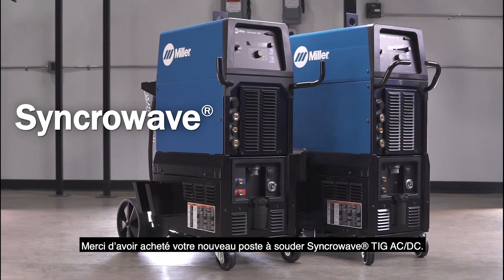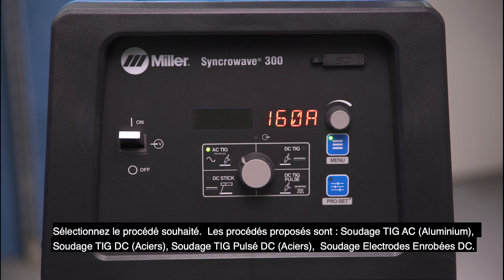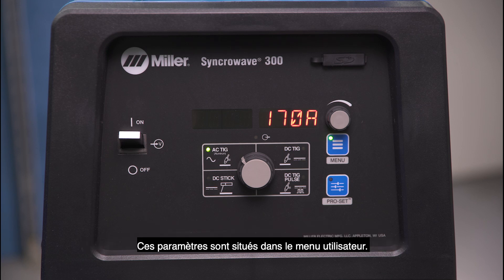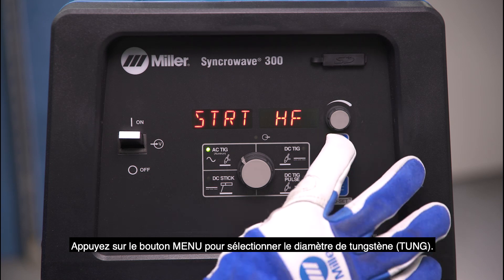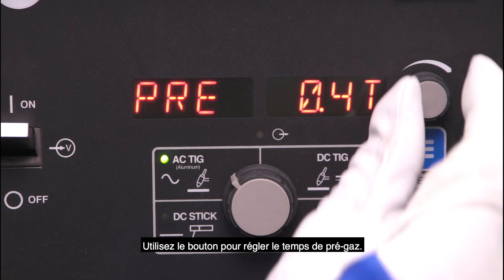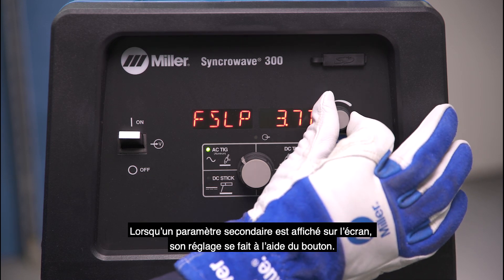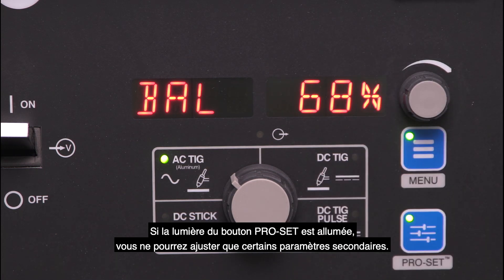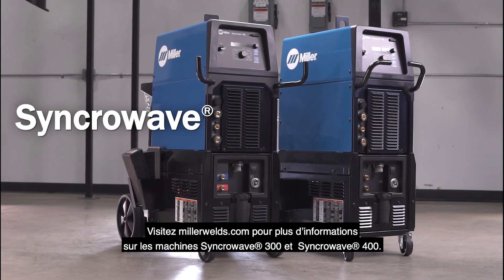Générateur TIG Syncrowave: Choix du procédé de soudage et réglage des paramètres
Pour obtenir de l'assistance sur votre nouvelle machine Syncrowave et l'enregistrer, visitez